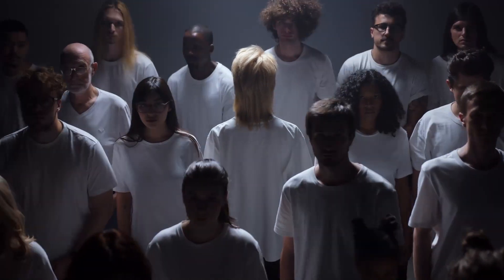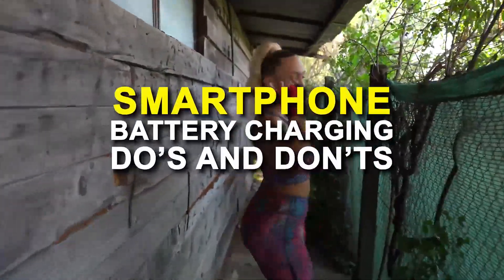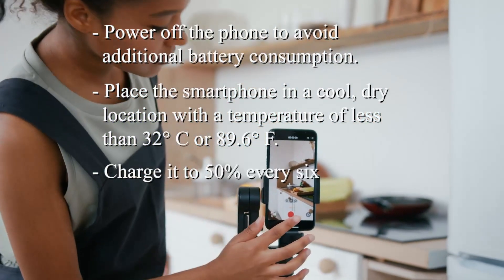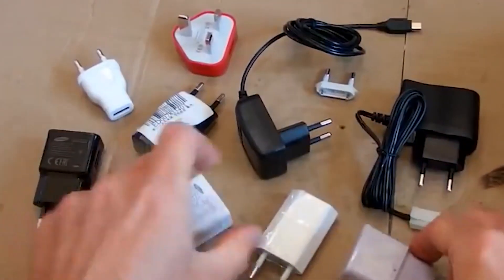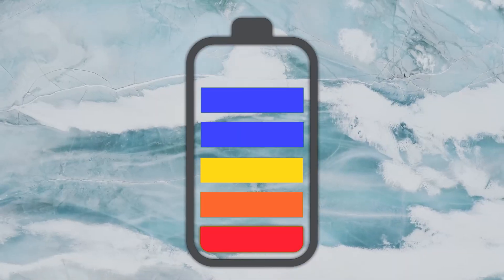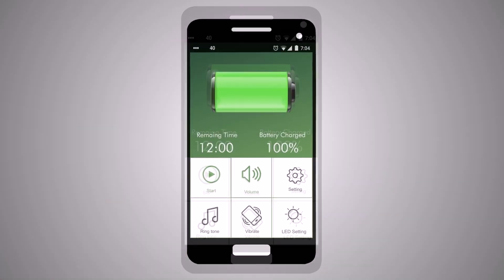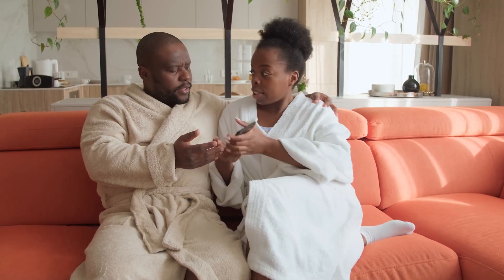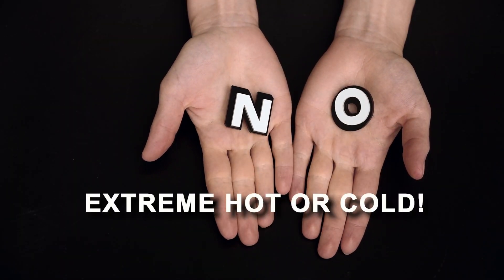Smartphone Battery Charging Do's and Don'ts [PRIME COUNTDOWN]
Welcome to PRIME COUNTDOWN!

Smartphones are without a doubt one of the most important devices of the twenty-first century that most cannot live without. Yet there is one major challenge: battery life. We've all gone through the hassle of forgetting to charge our phone, and there’s only 10% battery left to get us through the day.

The battery is the most critical component in smartphone because nothing else can function without it. To ensure that the battery stays charged for longer—and lasts longer overall, proper care and attention are necessary.

In addition to making phone calls and sending text messages, many of us play games, check Facebook or other information online, travel using a navigation app, download, read, email, chat, and do a variety of many other things. We carry it almost everywhere, at home, at work, even in the bathtub, and even in bed.

What can we do to make our smartphone battery more efficient and last longer? Check-out this video!

Friends don't let friends miss the good stuff. So let them know you care by telling them about the interesting discoveries that can be found in Prime Countdown. It takes just a moment. Share the good stuff. 🙂